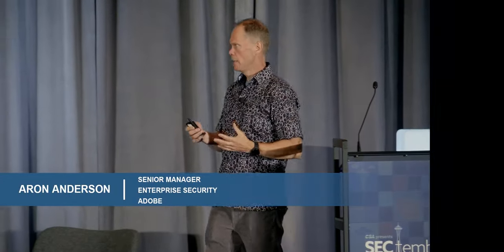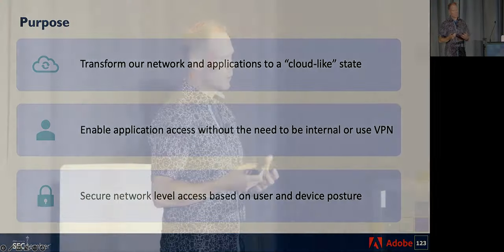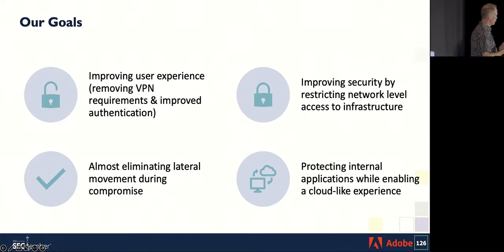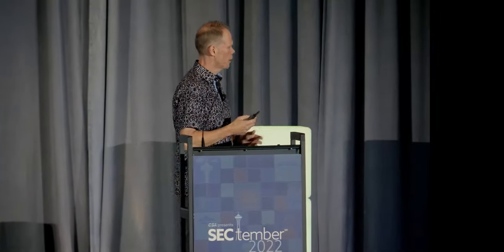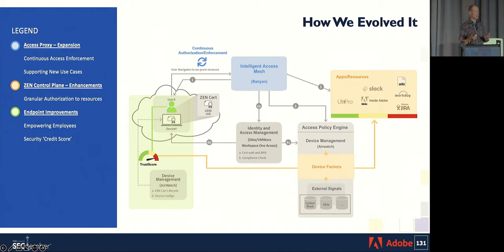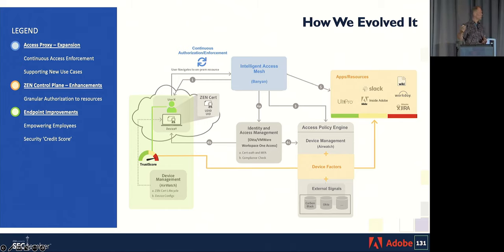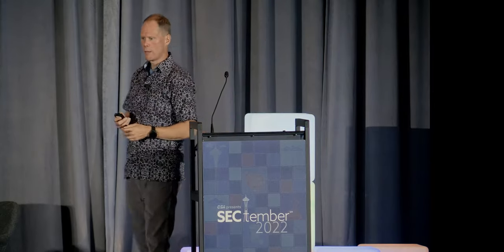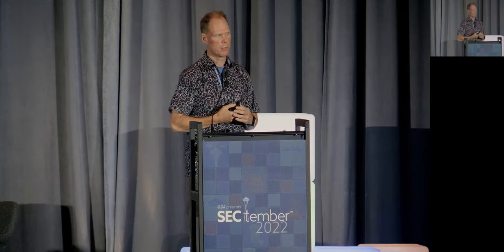Zero Trust Networks = Better Enterprise Security - ADOBE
Aron Anderson, Sr. Manager, Enterprise Security, Adobe
Finding a balance between a pleasant user experience and stringent security requirements can be a challenge. If you do not find the right balance, users may revolt! This was especially true when Adobe, like you, were faced with the major shift towards more remote and hybrid work as a result of the COVID-19 pandemic. For example, when the pandemic first started and the world began shutting down, we had to move the entire Adobe workforce of more than 22,000 global employees to remote work over a single weekend. Such a massive change all at once requires network security controls that can readily adapt.